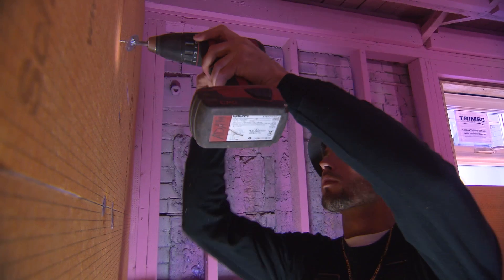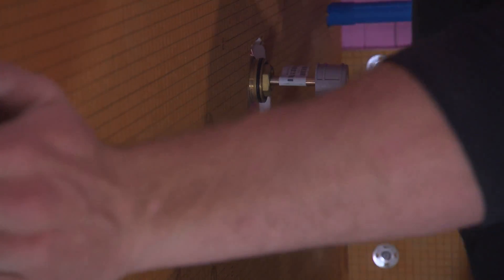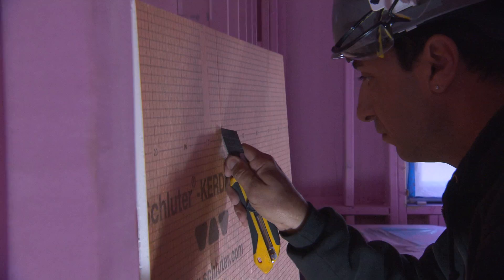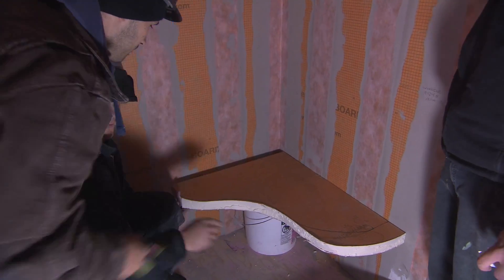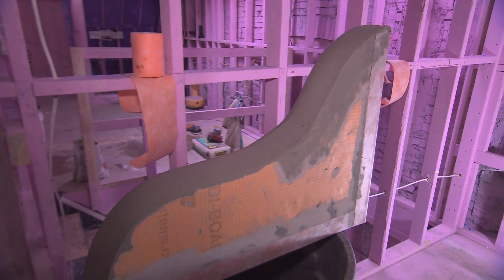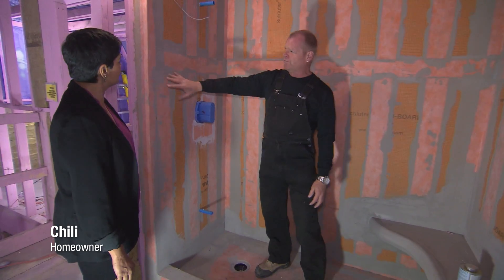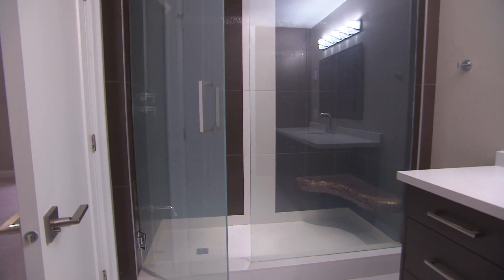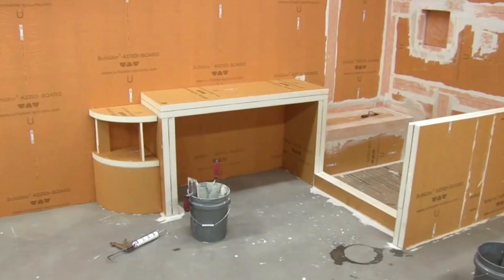Mike Holmes on Schluter®-KERDI-BOARD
Mike Holmes talks about Schluter®-KERDI-BOARD--the multi-functional tile substrate and building panel. KERDI-BOARD can also be used to create bonded waterproof assemblies. It consists of an extruded polystyrene foam panel, with a special reinforcement material on both sides and fleece webbing for effective anchoring in thin-set mortar. KERDI-BOARD is flat, level, plumb and square, providing the ideal surface for tile installations.

For any questions you may have about this video and the installation of Schluter®-Systems products please call our customer service line: Canada: 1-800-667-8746
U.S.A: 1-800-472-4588